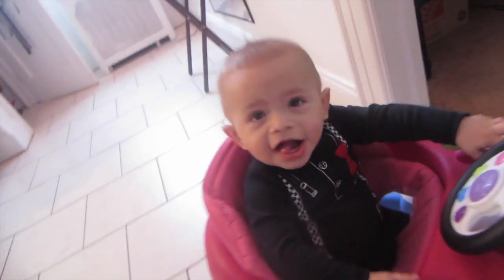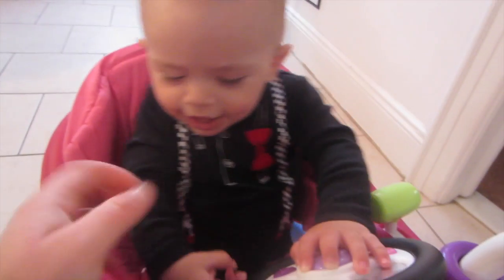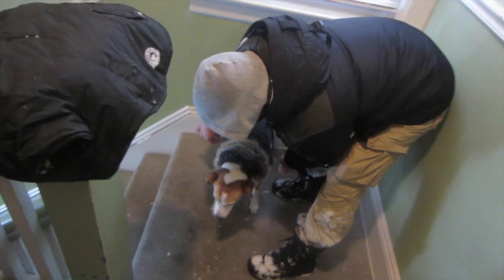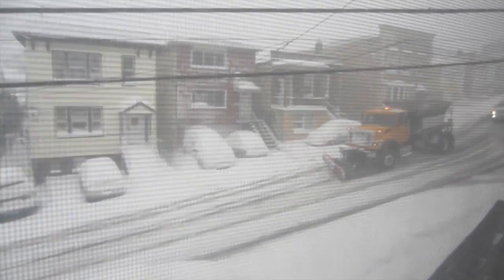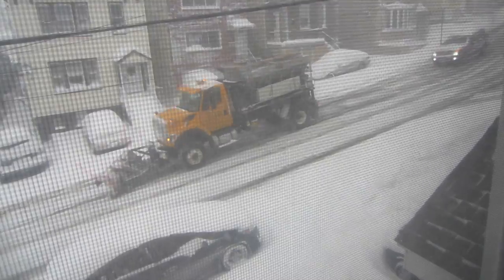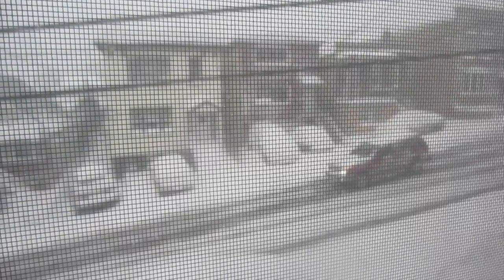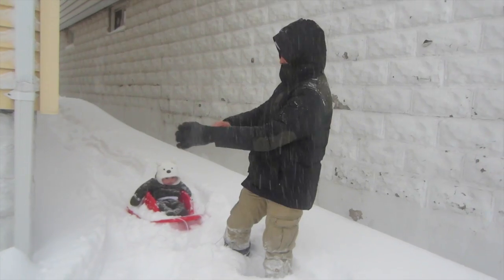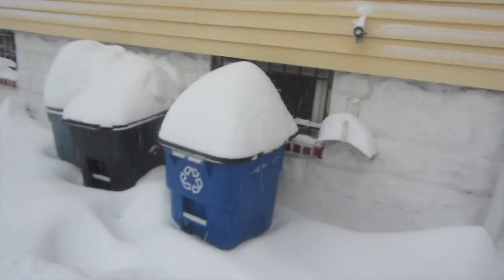BLIZZARD! January 23, 2016- Two Way Traffic